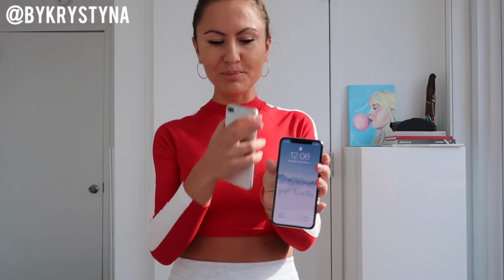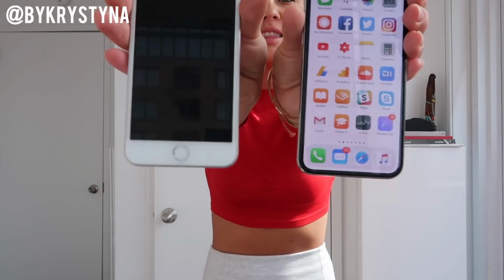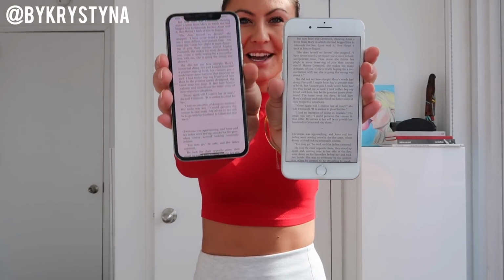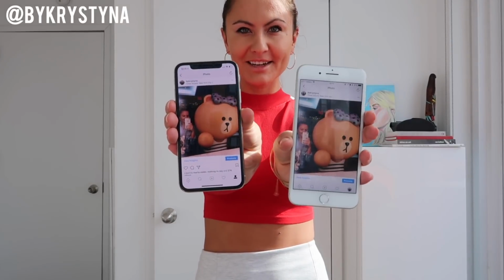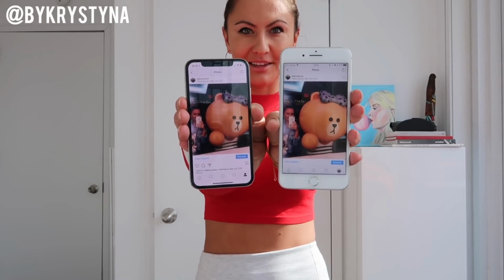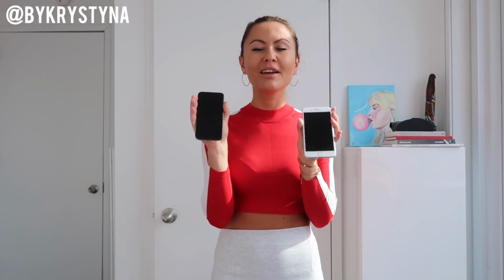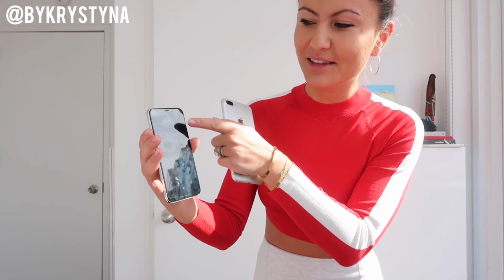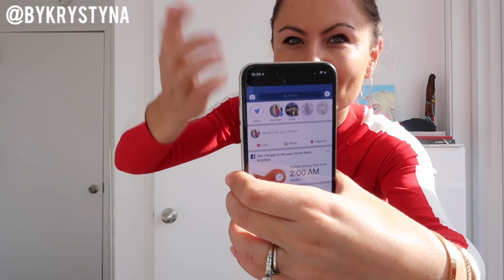iPhone X Review: Why I Don't Like It and Will Exchange for iPhone 8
I've been super excited about iPhone X but boy, was I disappointed. Check out why I am going to return the iPhone X and exchange it for iPhone 8 Plus.